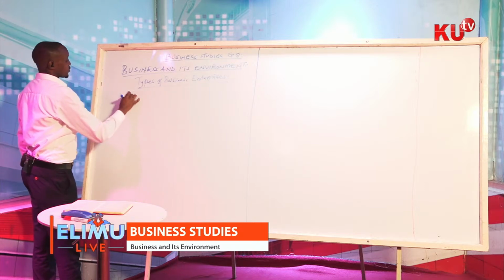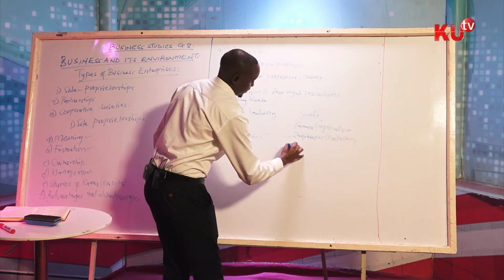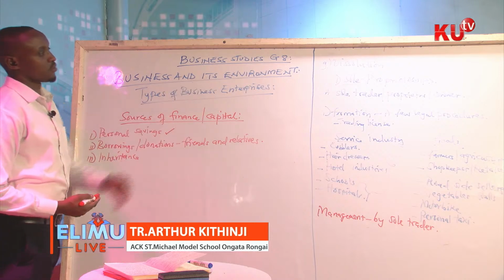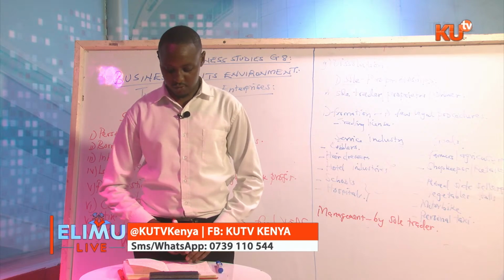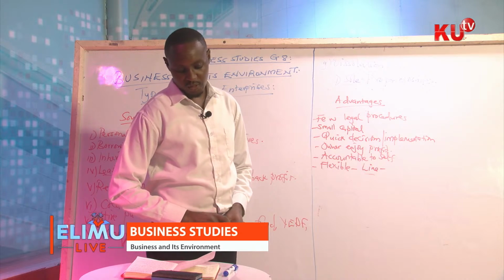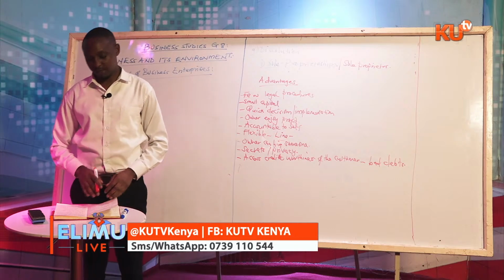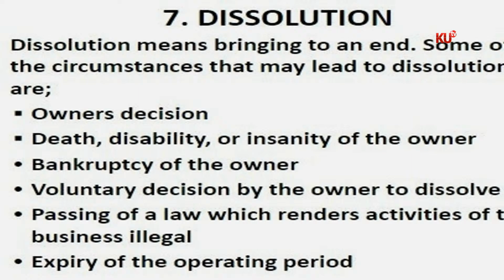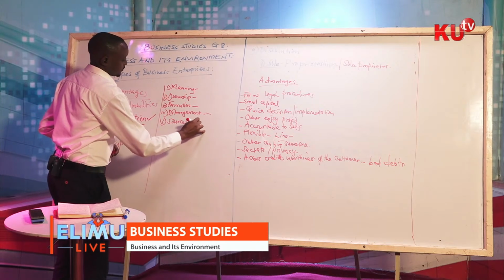ELIMU LIVE || BUSINESS AND ITS ENVIRONMENT || BUSINESS STUDIES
By Tr. Arthur Kithinji